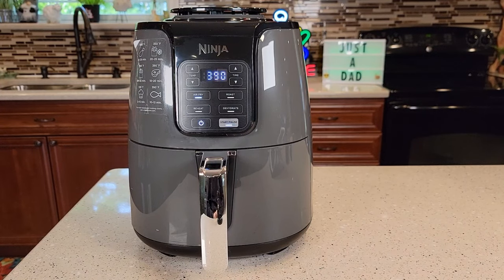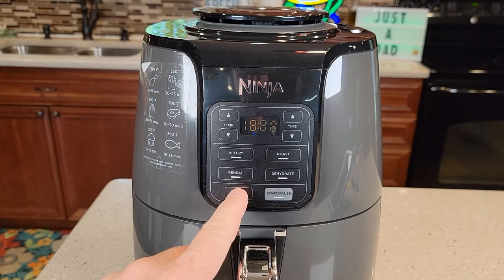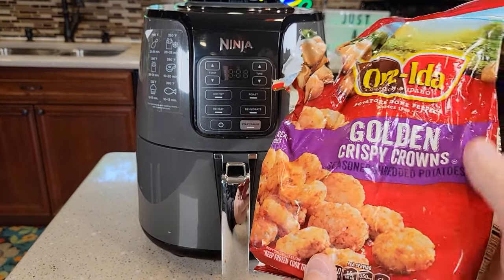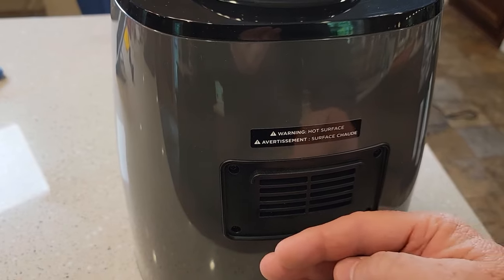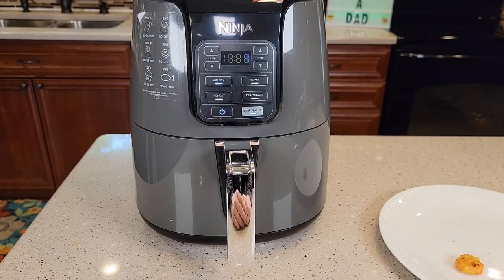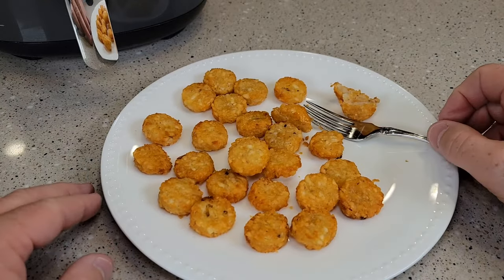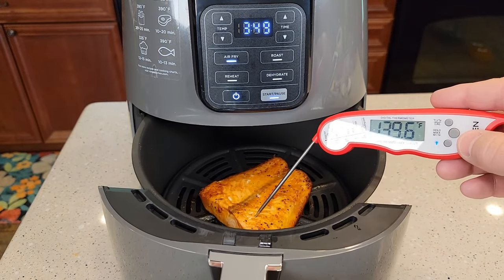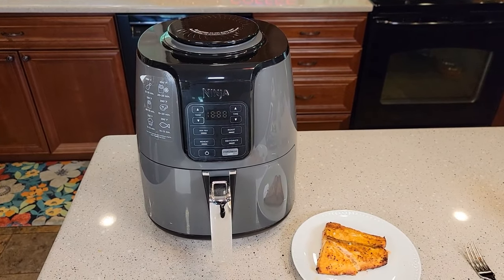I LOVE MY Ninja Air Fryer AF101 REVIEW & HOW TO COOK WITH IT 4QT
Review and how to use, Ninja AF101 Air Fryer, 4 Qt,
 I cook potato and fish in my Air Fryer and show you how it works and how long it takes.  How loud it is and how start the air Fryer.